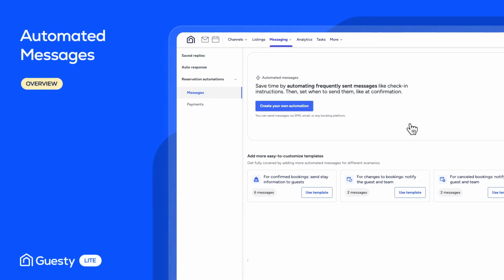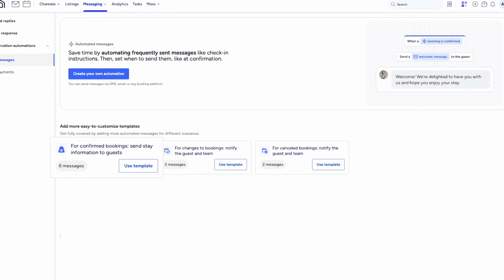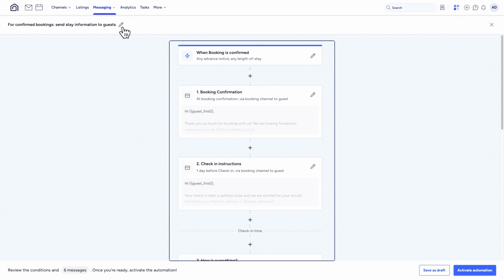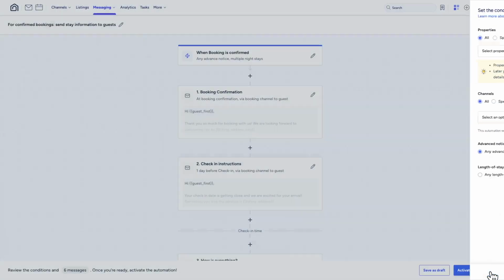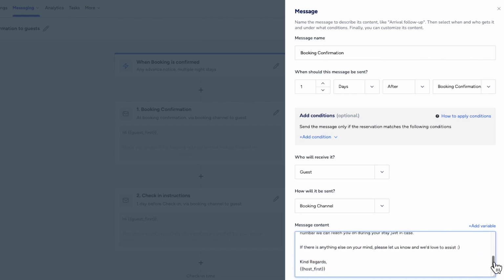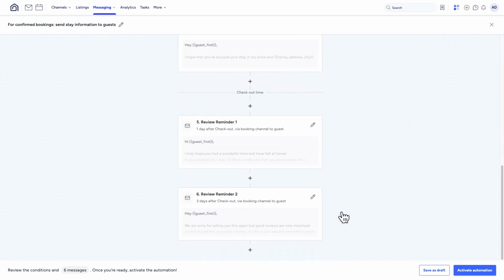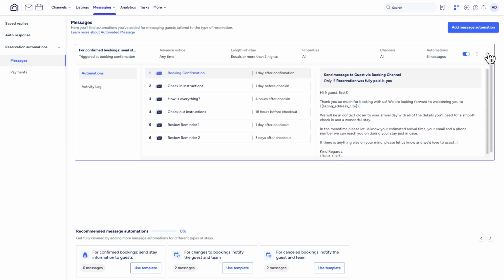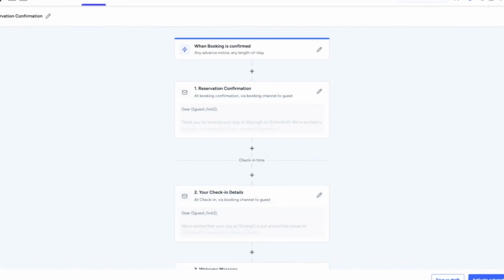Automate Guest Communication with Guesty Lite | Step-by-Step Guide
Clear, timely communication makes all the difference in the guest experience. 💬
With Automated Messages in Guesty Lite, you can plan and send messages automatically — so guests always get the right information at exactly the right moment.

In this tutorial, you’ll learn how to:

Access Automated Messages from the Messaging menu

Use ready-made templates for common guest scenarios

Create and name message automations

Define conditions such as property, channel, length of stay, and advance notice

Customize message content, timing, delivery method, and recipients

Add advanced conditions like payment status or guest type

Save automations as drafts or activate them when ready

Create fully custom automations from scratch

Automated Messages help you stay consistent, reduce manual work, and deliver a smoother guest experience — all powered by the engine inside Guesty.